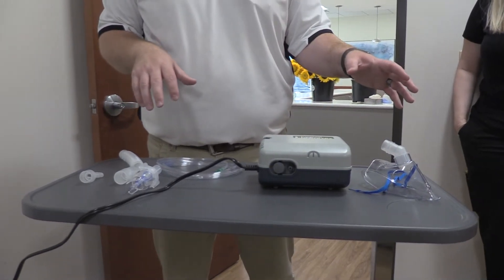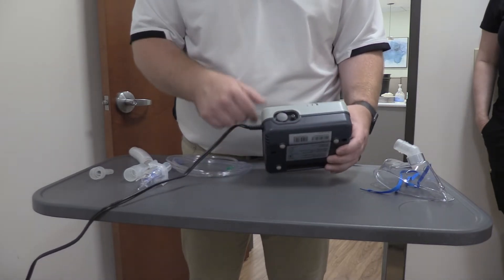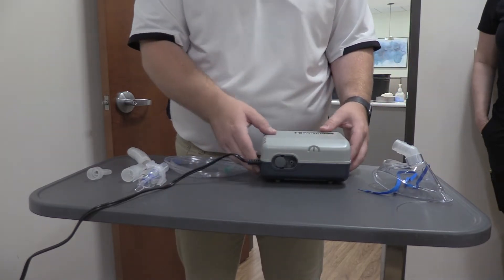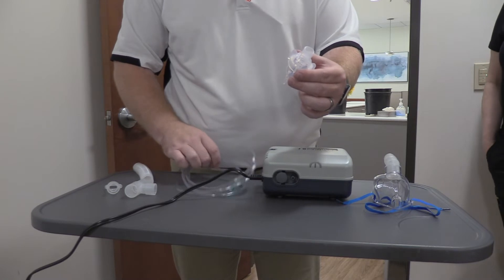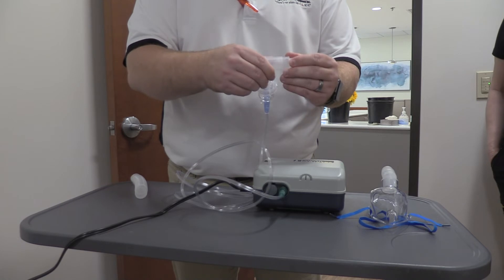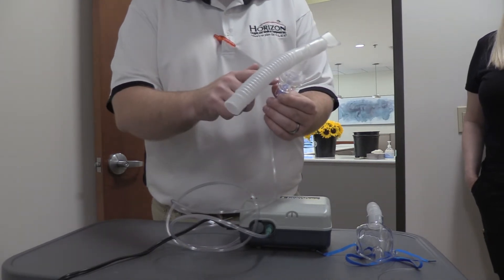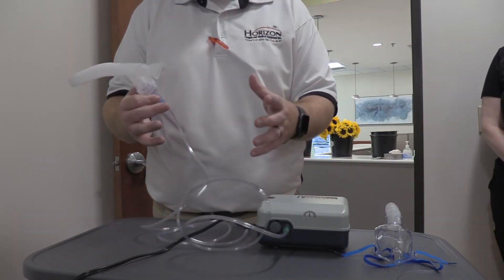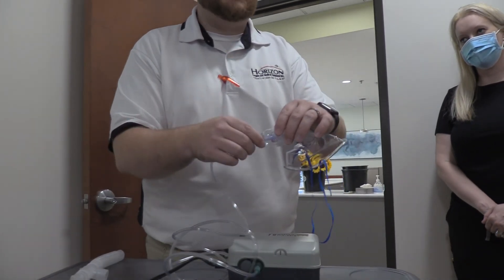Durable Medical Equipment Demonstration part 2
The Center for Caregiver Support offers free workshops to help caregivers master the practical skills of caring for their loved one. This month, our friends at Horizons Durable Medical Equipment review commonly used equipment like a nebulizer or Hoyer lift.

If you would like to learn more about the free events at the Center for Caregiver Support, please call or visit yolocares.org.